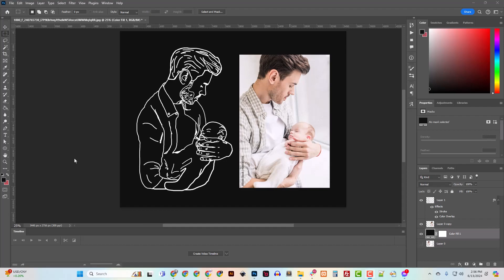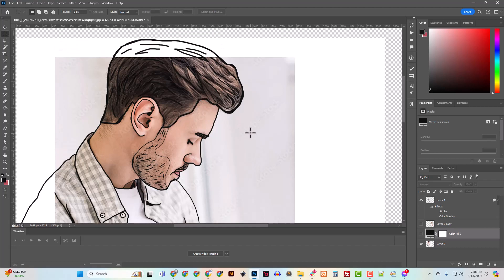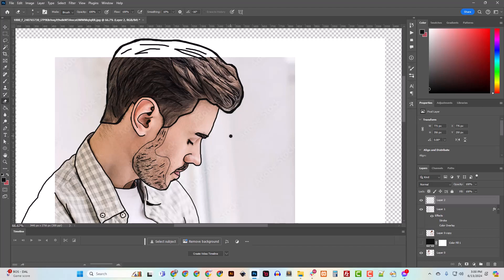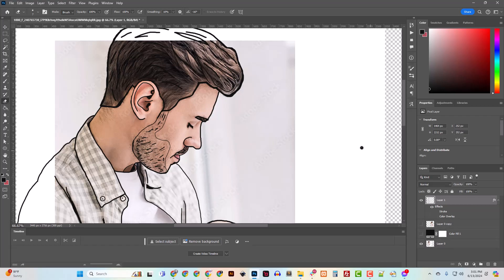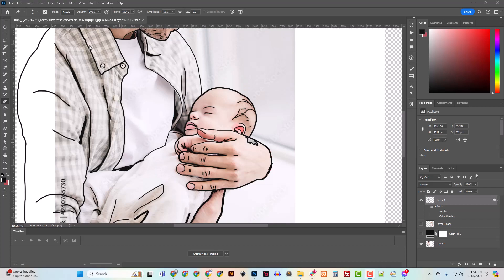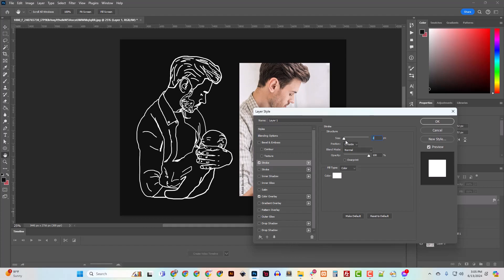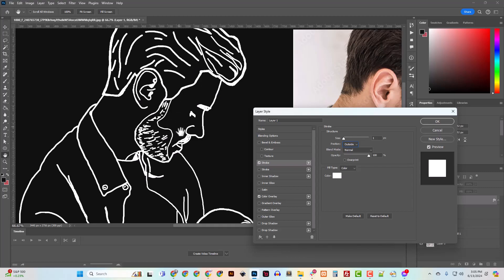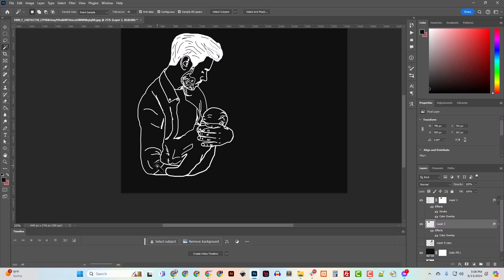Hand Drawn Linework in Photoshop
In this video I teach some techniques for drawing a piece of custom linework in Photoshop or Photopea.

~Mike